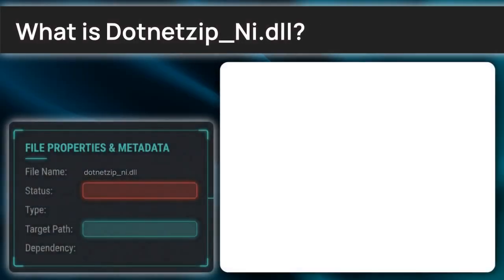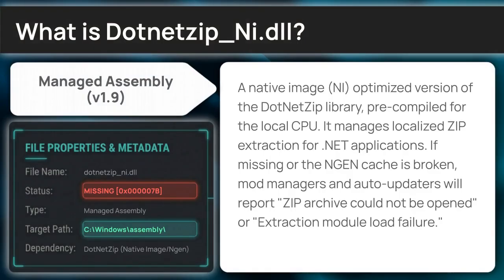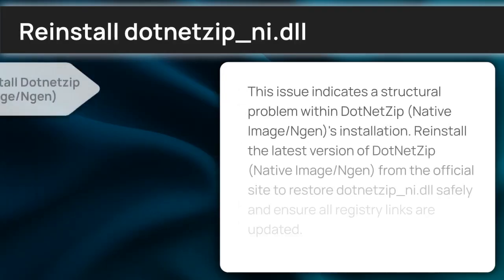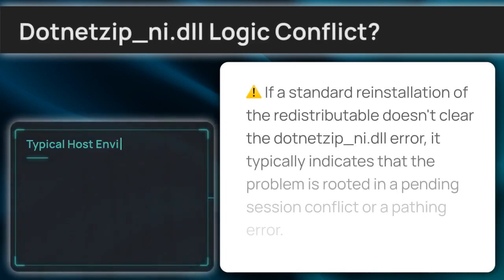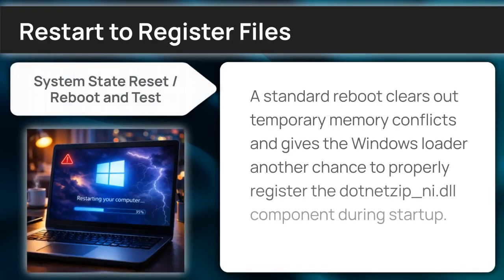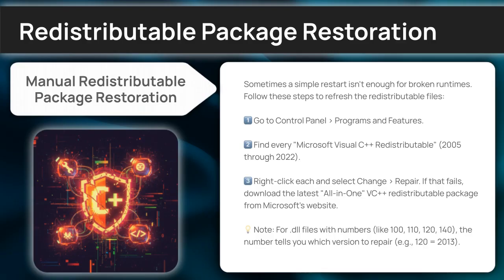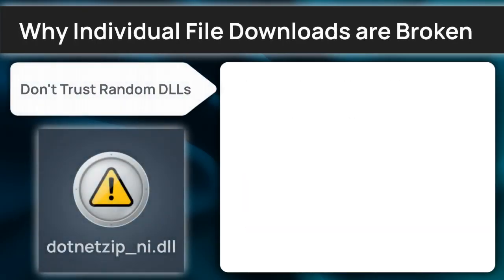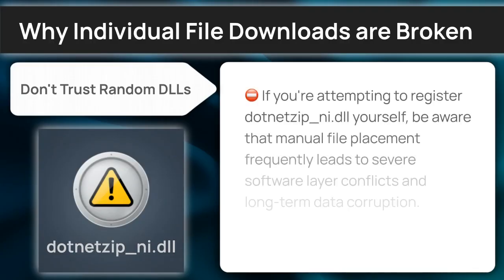Fix dotnetzip_ni.dll and Unpacking Errors!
Dotnetzip_ni.dll: Tutorial: How to Troubleshoot DLL Error Codes in DotNetZip (Native Image/Ngen). 🛠️⚙️ You can access information about an optional system utility

Not sure what role Dotnetzip_ni.dll plays in this error? Understanding how this DLL supports DotNetZip (Native Image/Ngen) makes it easier to identify the root cause.

What is Dotnetzip_Ni.dll? A native image (NI) optimized version of the DotNetZip library, pre-compiled for the local CPU. It manages localized ZIP extraction for .NET applications. If missing or the NGEN cache is broken, mod managers and auto-updaters will report "ZIP archive could not be opened" or "Extraction module load failure."

Dotnetzip_ni.dll is a .NET Application Library DLL using the Managed Assembly found in DotNetZip (Native Image/Ngen). I’ll walk through a set of standard troubleshooting steps that can help address the underlying cause of the missing file message.

▶ In this walkthrough:

- Get facts about the dotnetzip_ni.dll file
- Reviewing dotnetzip_ni.dll requirements and compatibility

Timestamps:

00:00 - dotnetzip_ni.dll Missing Error Fix Windows 10/11
00:19 - What Is the Purpose of dotnetzip_ni.dll File
00:48 - How to Restore dotnetzip_ni.dll File on Windows PC
01:14 - Restart Windows to Complete dotnetzip_ni.dll Repair
01:34 - Reinstall Redistributable Packages to Fix dotnetzip_ni.dll Error
02:20 - Avoid Installing Infected dotnetzip_ni.dll Files